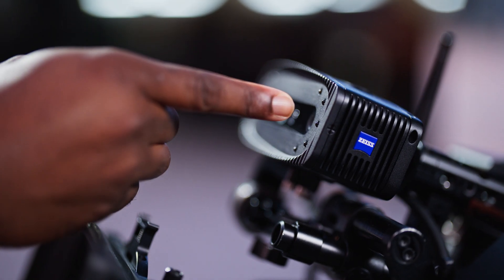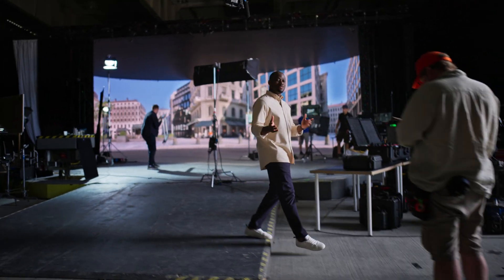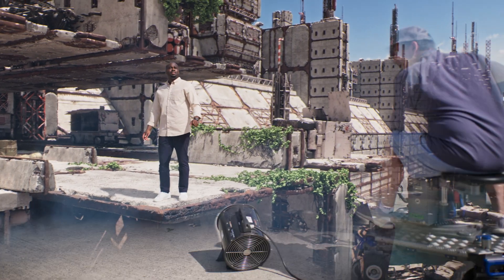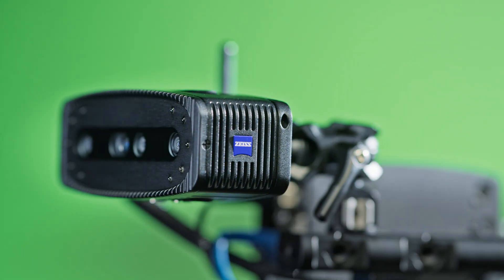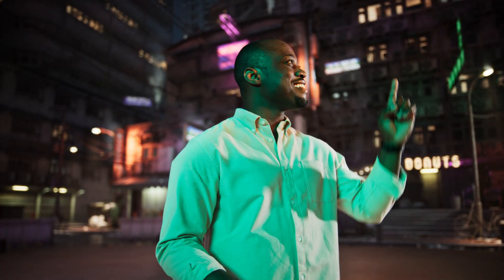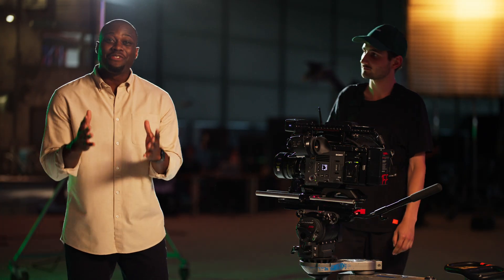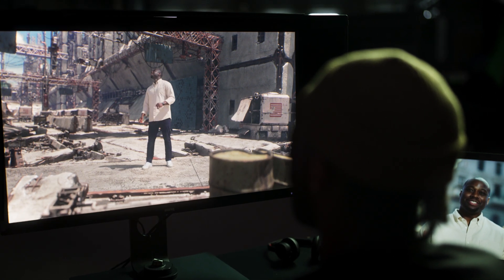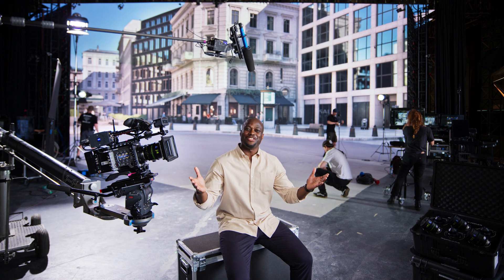ZEISS CinCraft Scenario | Anywhere Anytime Camera Tracking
Meet the only real-time camera tracking system that works indoors and outdoors, on film sets, with green and blue screens and in LED volumes. That uses natural markers, reflective markers, and even digital markers on LED screens. That provides camera tracking data for real-time use and records it for post-production. And that integrates lens characteristics to skip the cumbersome lens calibration process. Meet ZEISS CinCraft Scenario.